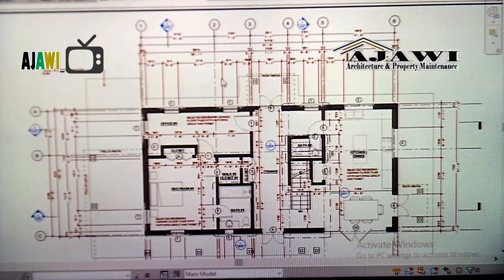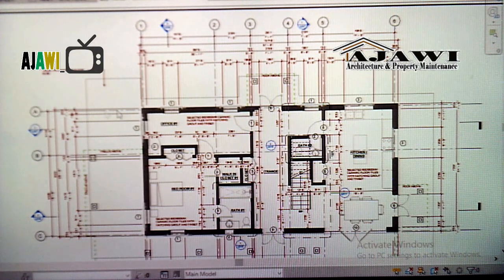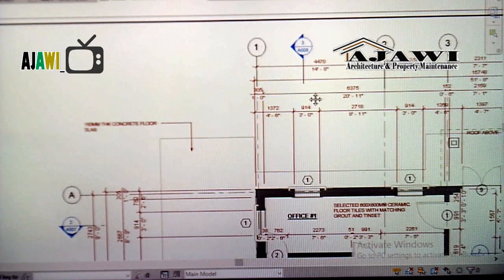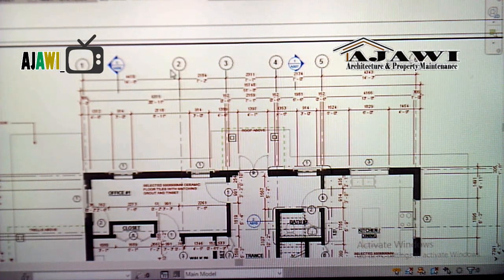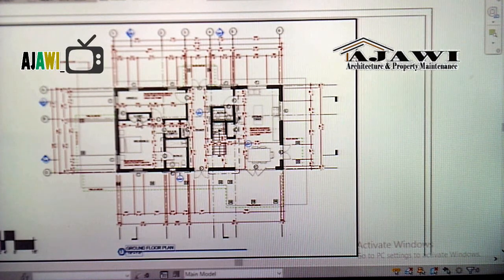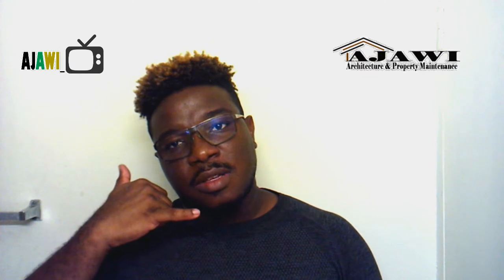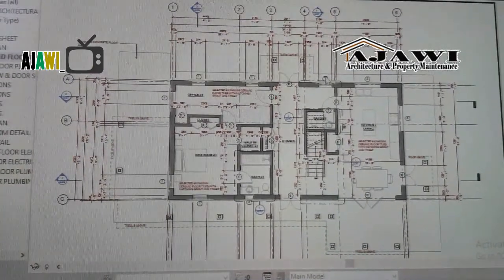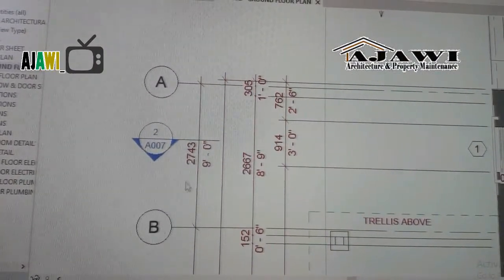WHAT ARE GRID LINES AND WHY ARE THEY ON CONSTRUCTION DRAWINGS | ARCHITECTURAL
In this tutorial I look at what are gridlines and how they are used.
I also give an example of how gridlines can help you to give precise instruction.

Remember I am speaking from a designers perspective.

Remember that  AJAWI Architectural and Construction Group is a
Design and Build Company.

Please note.
I mainly speak from a design perspective as I am usually in this capacity. Further to this, It is my job to have a general understanding of the construction industry so that I am able to communicate with the different players of the industry. The information shared should be use as a guid to show the importance of the players within the industry. The hope is to encourage you to speak with a consultant/ professional so that you are able to get proper assistance. Please do not use  this video as a point of reference to make engineering decisions as I am not an engineer.